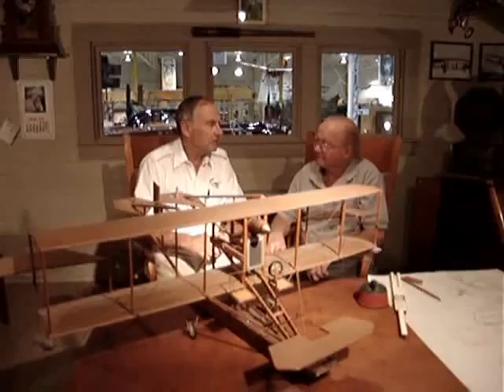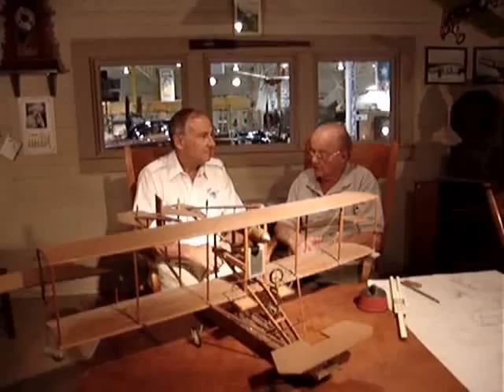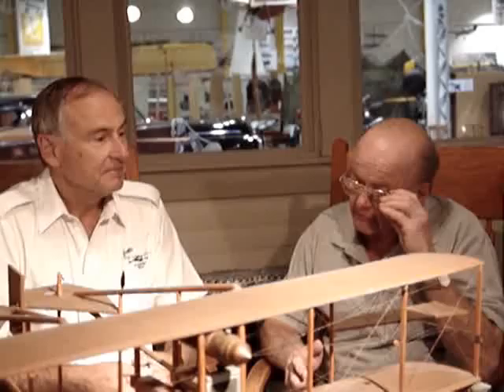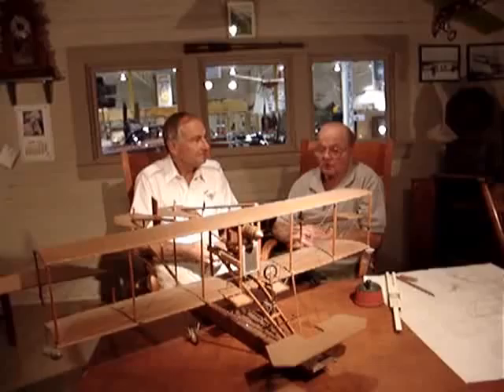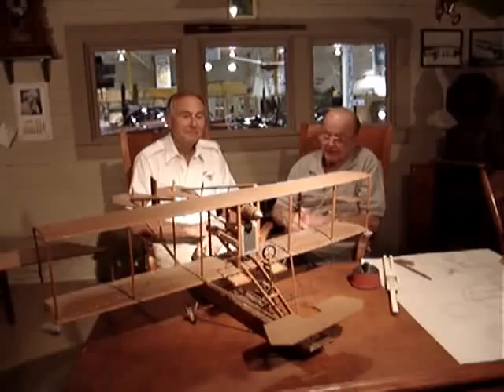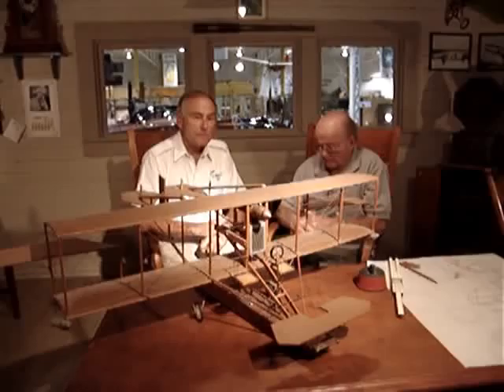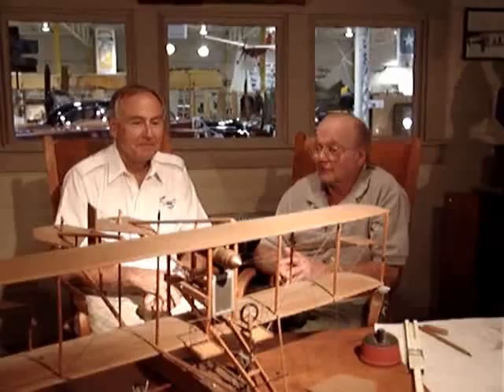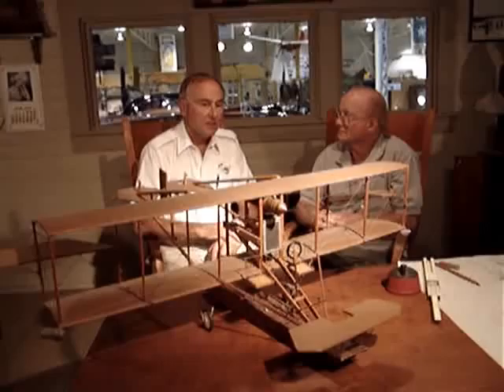Interview at the Glenn Curtiss Museum part 1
Pilot Jim Poel and Head builder Art Wilder talk about flying the replica of the first seaplane.